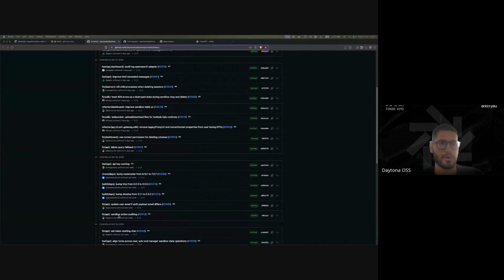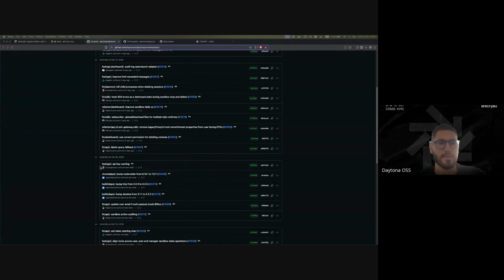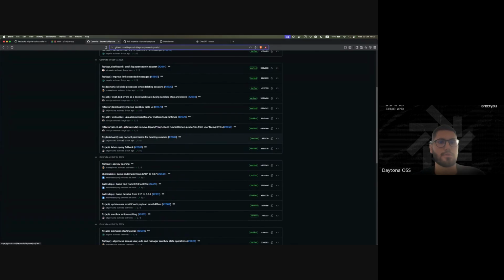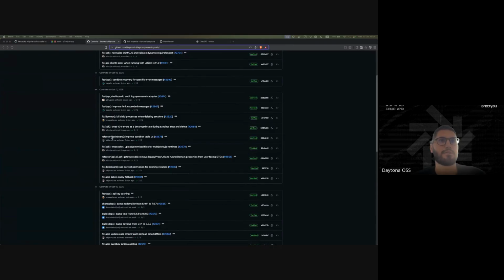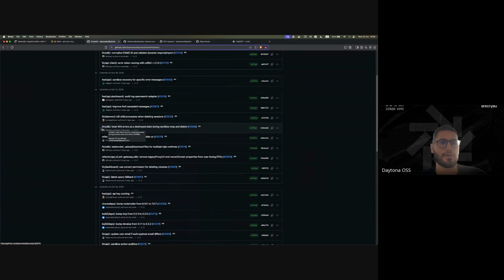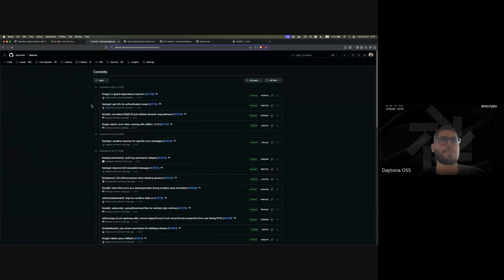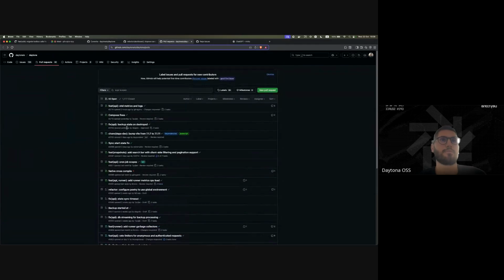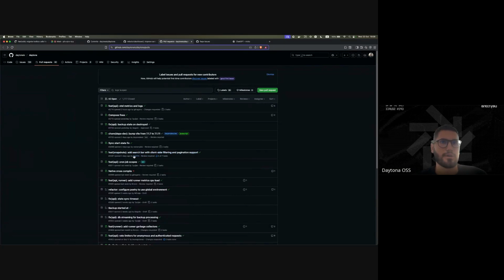Daytona Office Hours #41: Faster Logs, Runtime Fixes & Dashboard Upgrades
This week we improved audit logs with OpenSearch, fixed SDK features across all runtimes, optimized API key caching, and upgraded the dashboard with new filters and better permissions.